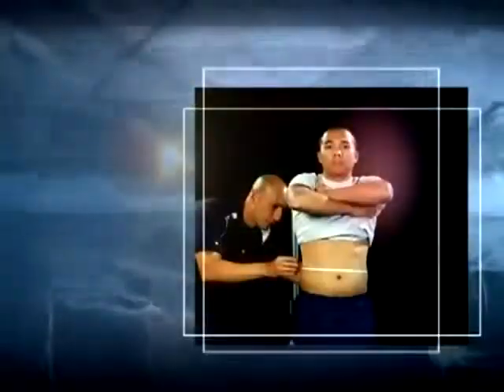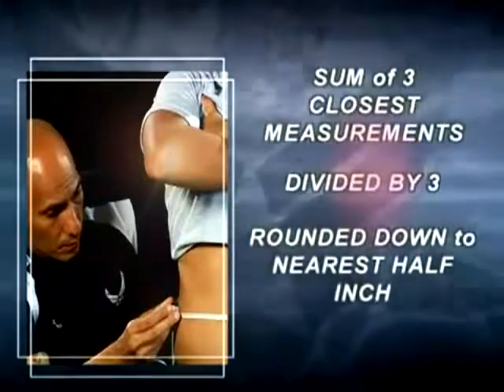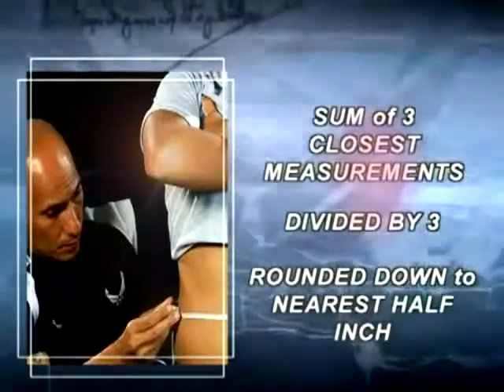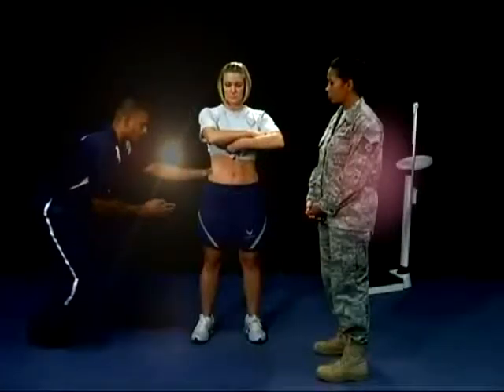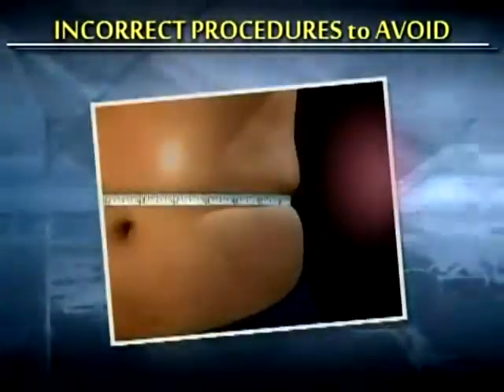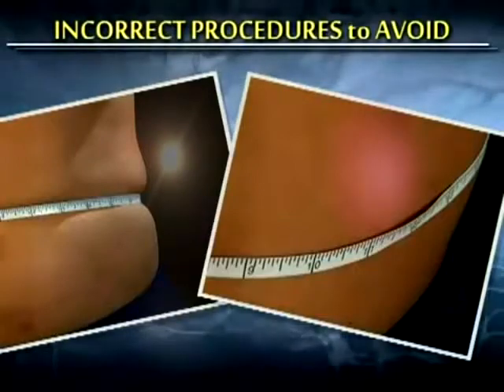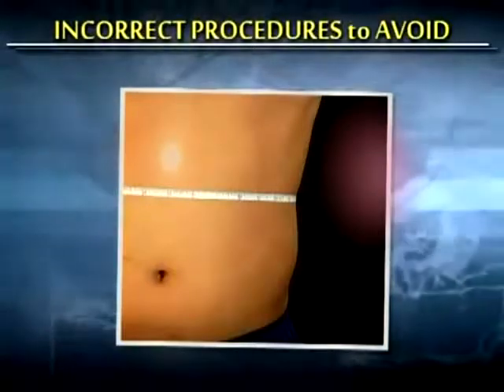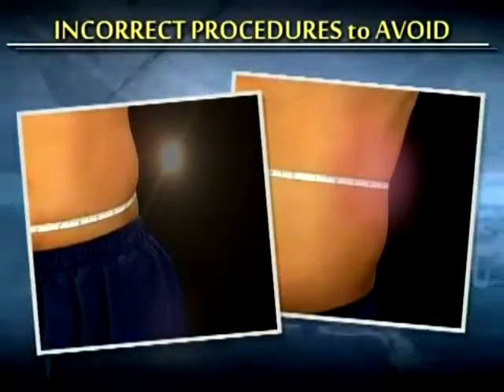BECOME AIR FORCE FIT